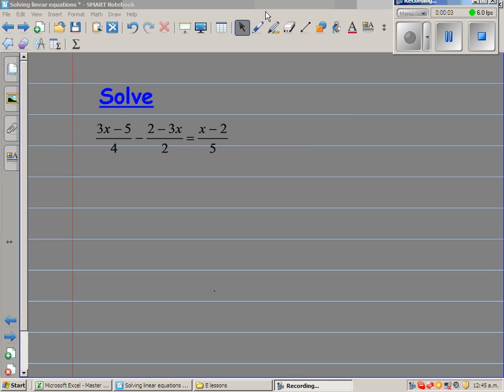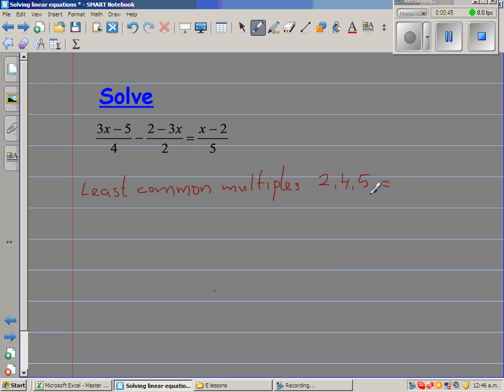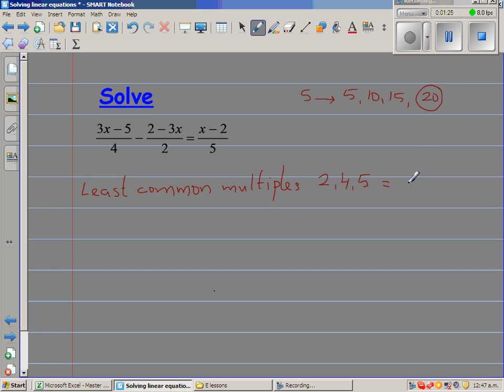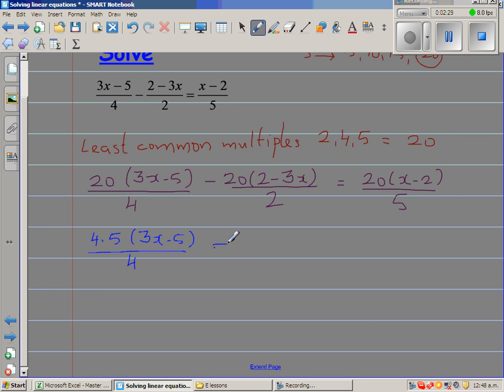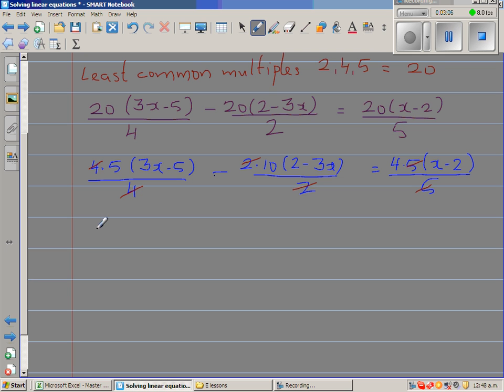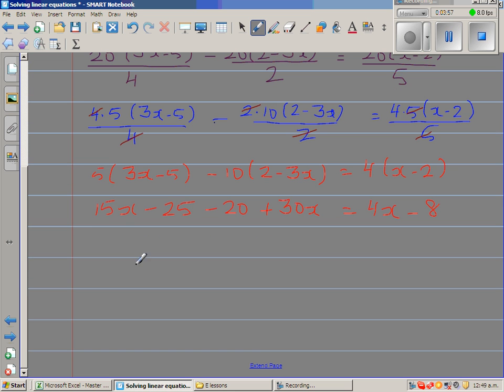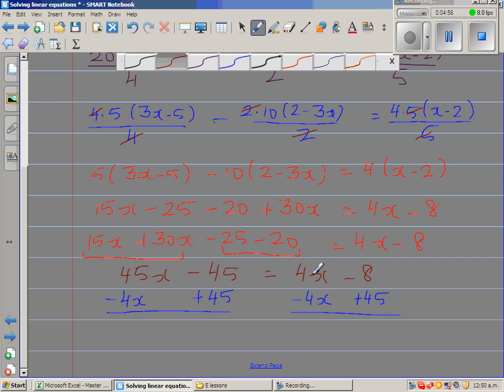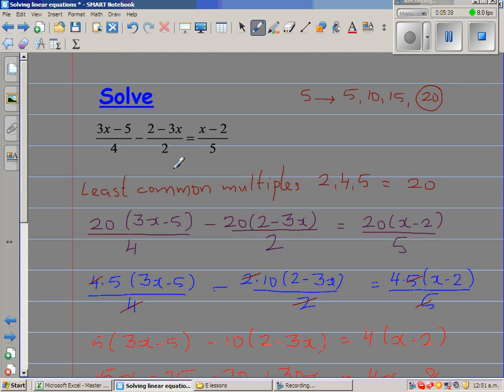Solving complex linear equation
Solving complex linear equation - II